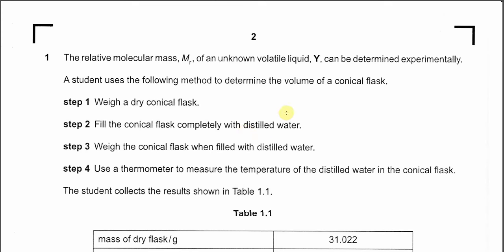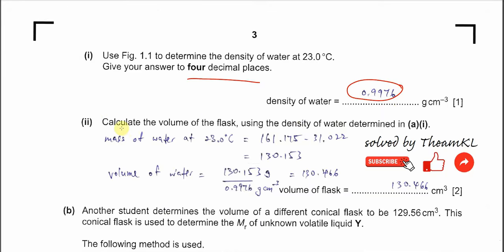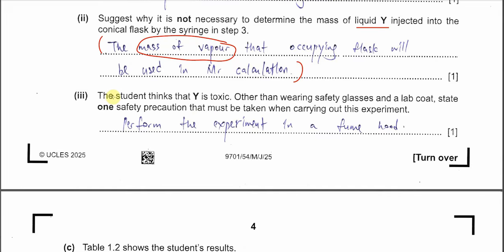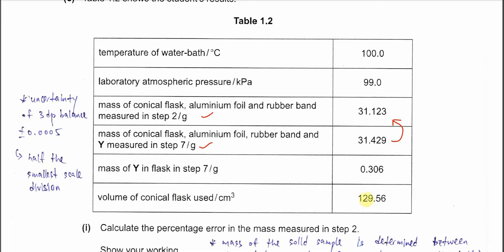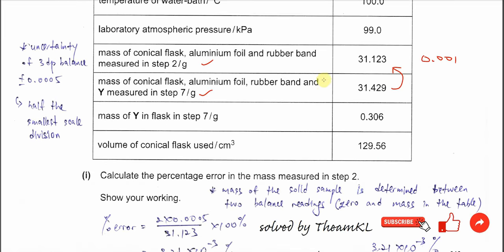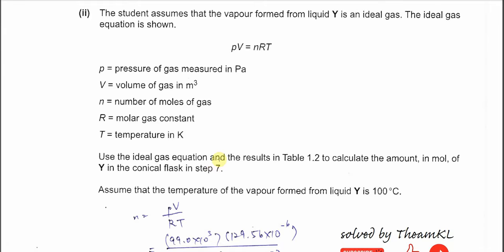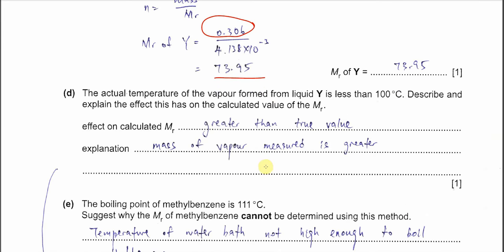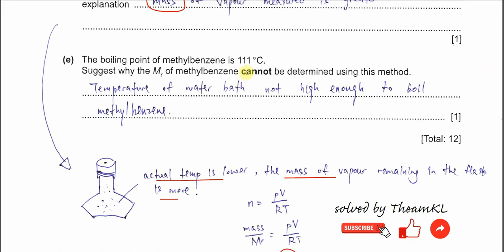9701_S25_54_Q1